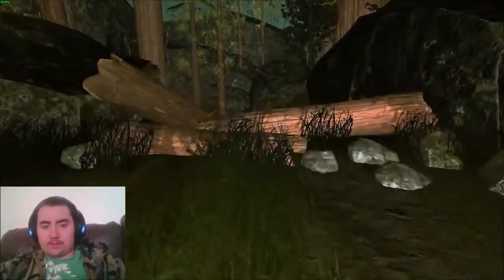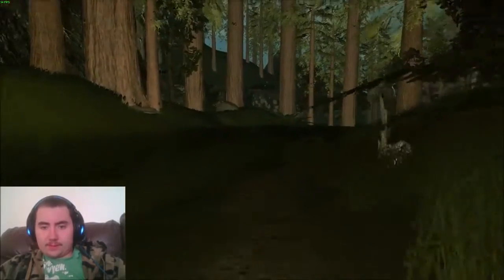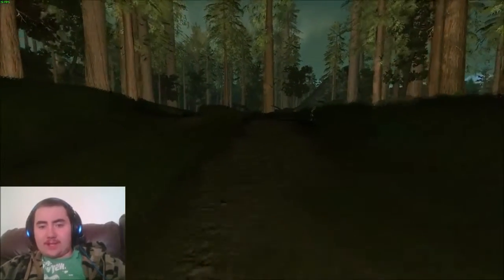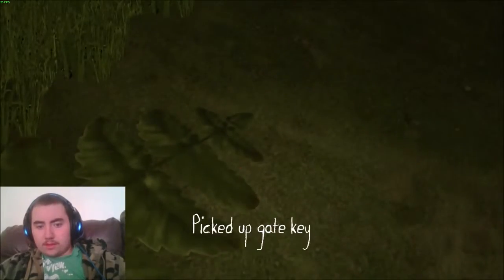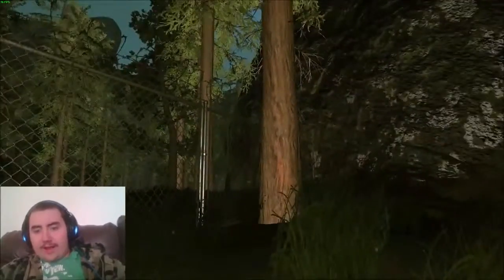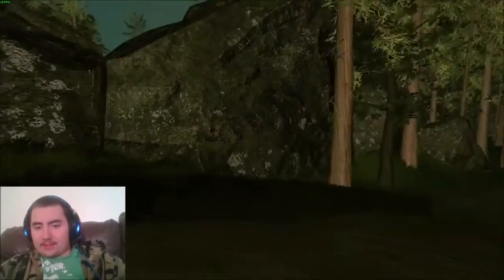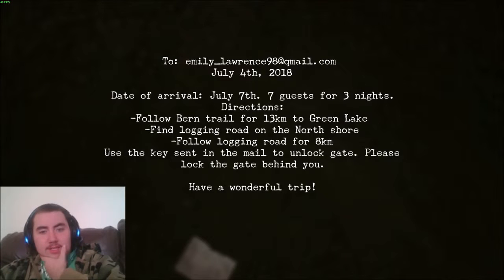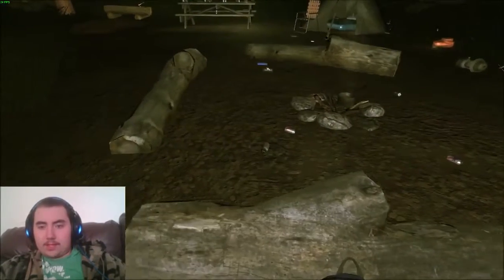T-rex Attack - Oakwood #1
How did I live though that?!